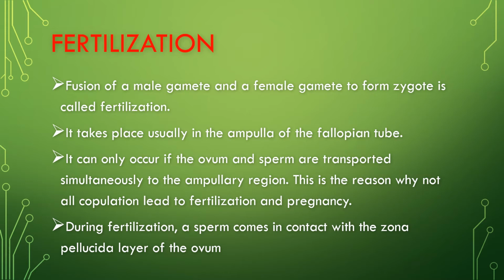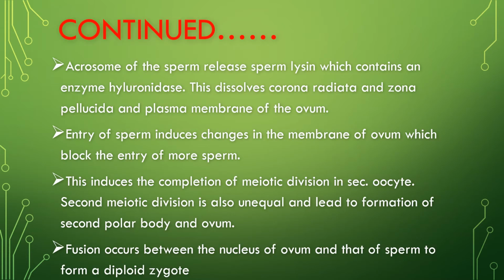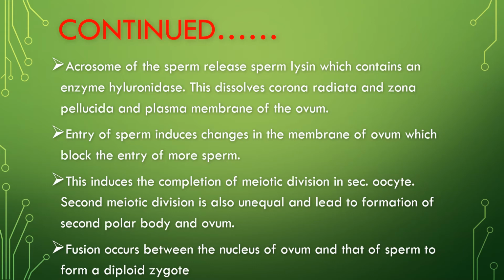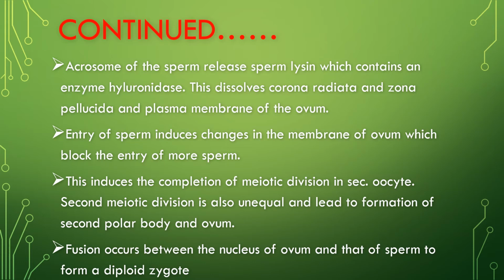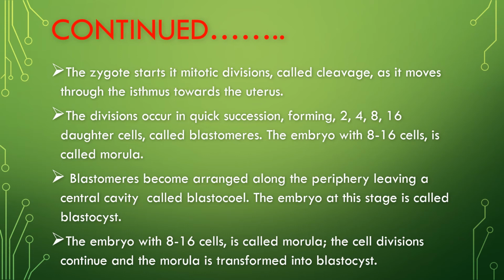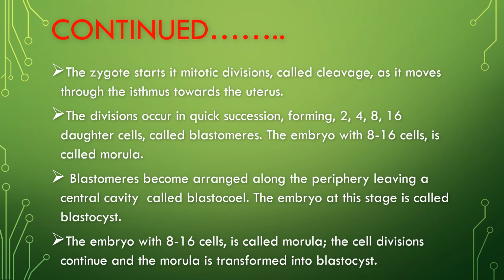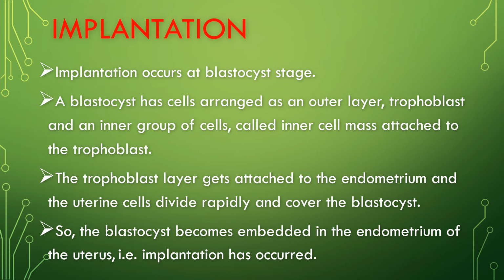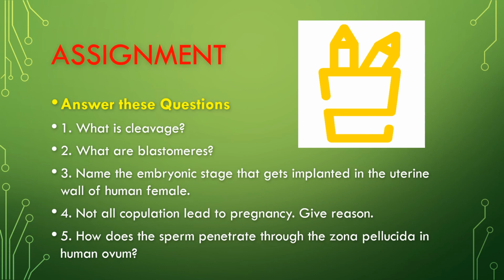Class 12th|| Human reproduction (fertilization and implantation)|| Nivedita joshi